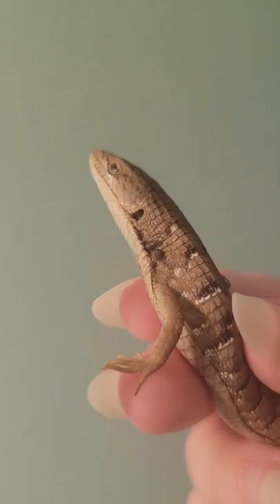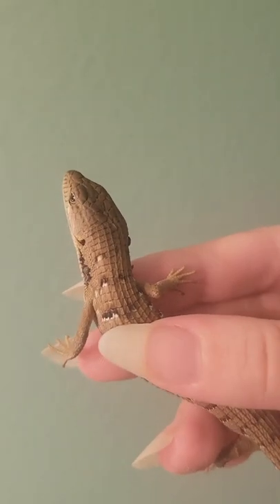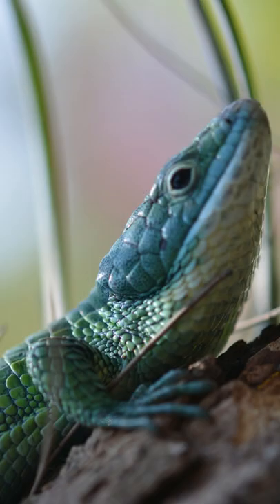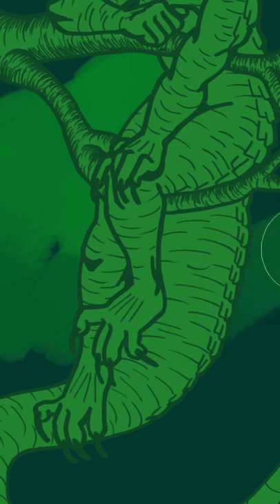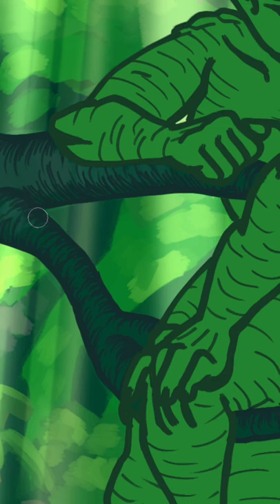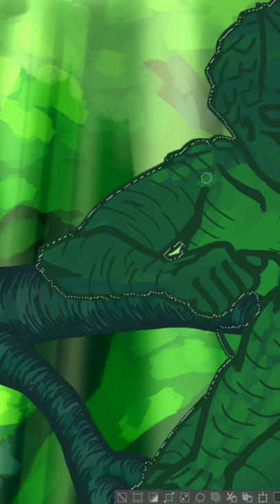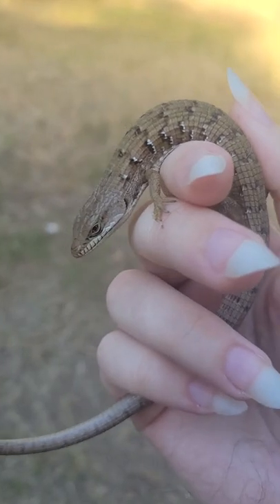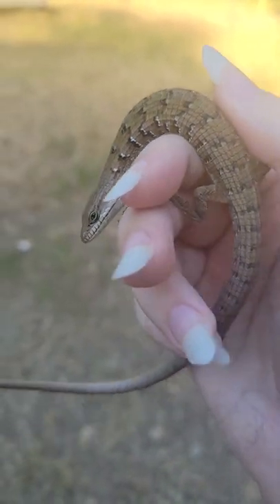The toughest Scales around. Drawing Dragons based on Reptiles: Arbrona